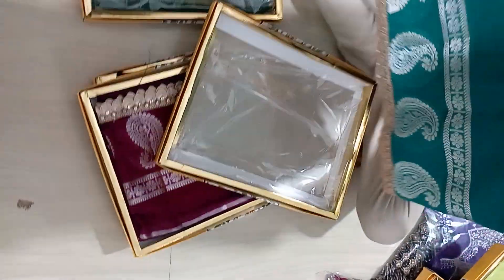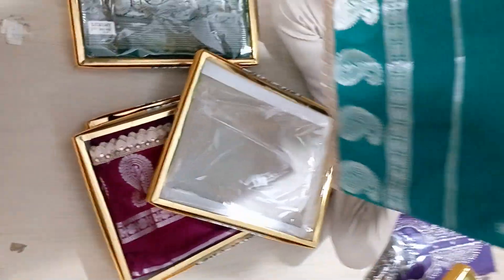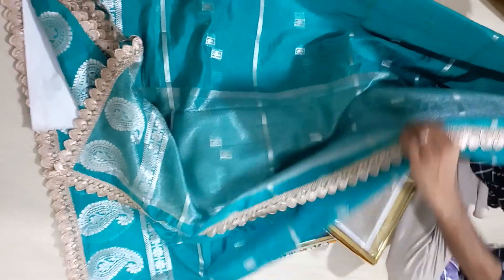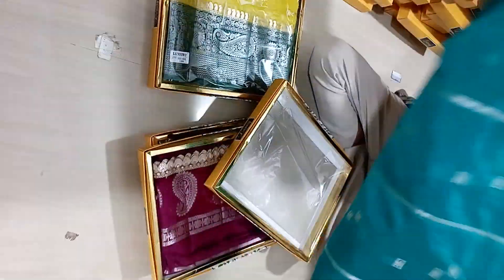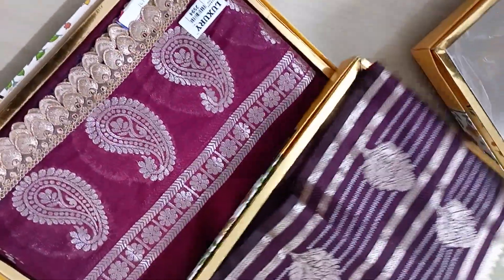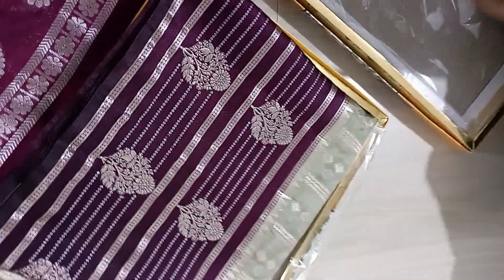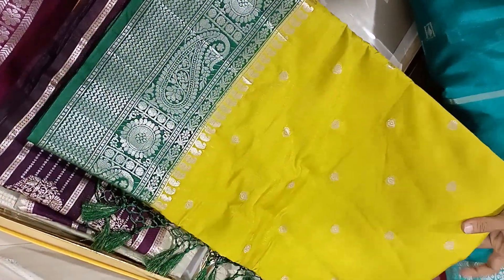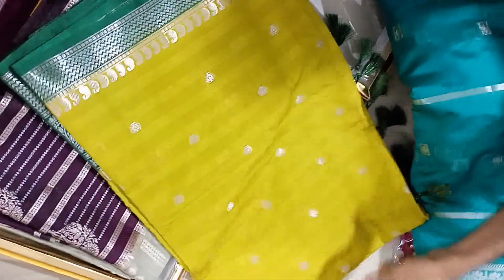cut work sarees fancy designer piece Varanasi fancy sarees#sarees#deepawali#colletion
trendingsarees
pushpa saees
new collection
dress
new sarees modal
sarees collection
wedding sarees
designer sarees
latest sarees
new sarees
feancyeancy sarees
sarees design
letest sarees
designer sarees
designer sarees
designer blouse
market sarees
surat sarees newsarees design2024
sarees
online sarees
festival sarees
sarees collction
bandhanisarees collection
new party wear sarees
blouse densign
designs sarees
# YouTube video
# YouTube short video
dolasilk sarees price
2024new sarees
festival special
sarees collection
party wear sarees
partywear sarees designs
fency sarees newsarees design
new sarees modal collection
sadi ki designs silk sarees design cotton sarees
cotton sarees designs
ctton sarees video
cotton sarees latest indian
cotton sarees blouse cotton sarees blouse modal